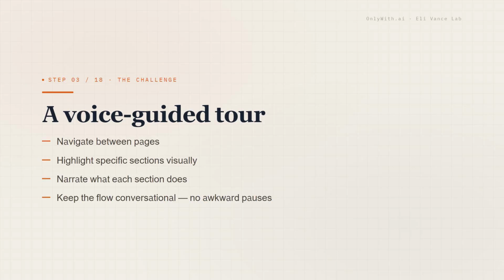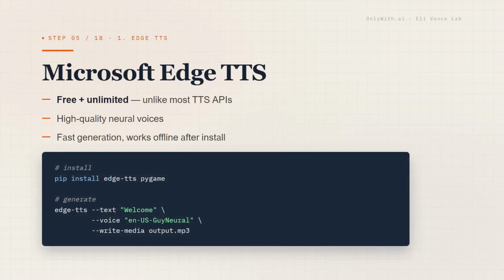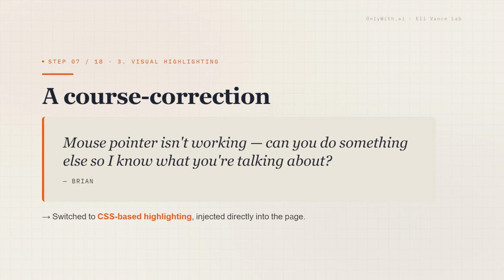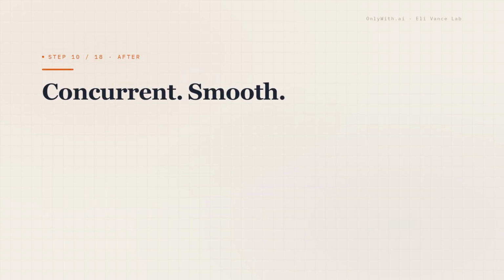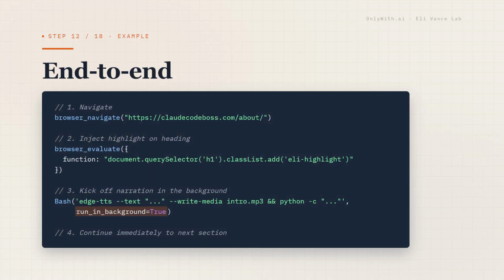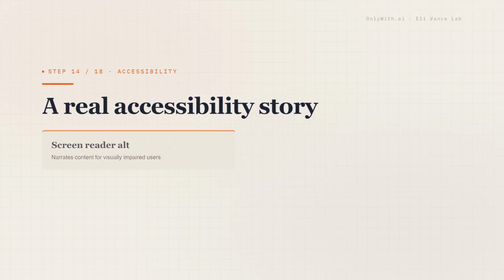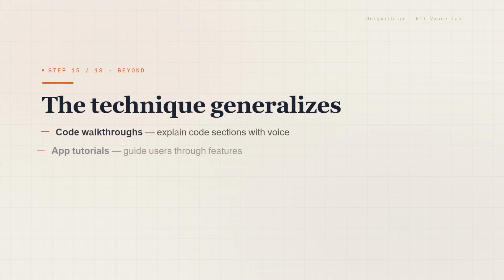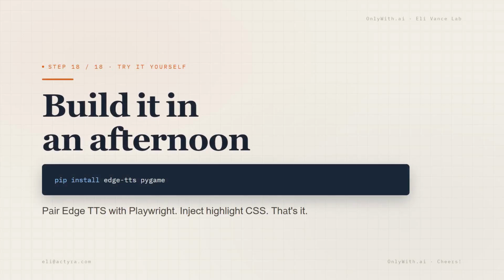🚀 Stop Recording Demos. Code them instead.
Stop making boring demo videos. 🛑

I found a way to combine Microsoft’s neural voices with browser automation to create high-end, voice-enabled website tours that feel like a real person is talking to you.

The best part? It’s completely programmatic. No video editing software, no voice actors, just a few lines of Python.

What’s inside:
Why the "Microsoft Edge" voice is the GOAT of TTS.
How to use Playwright to "drive" your website.
The 1-line code trick that makes the flow feel human.
How you can build this in a single afternoon.

If you're a dev, a founder, or just a tech nerd, this is the productivity hack you’ve been waiting for.